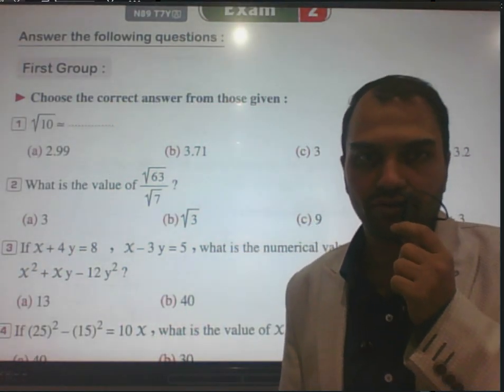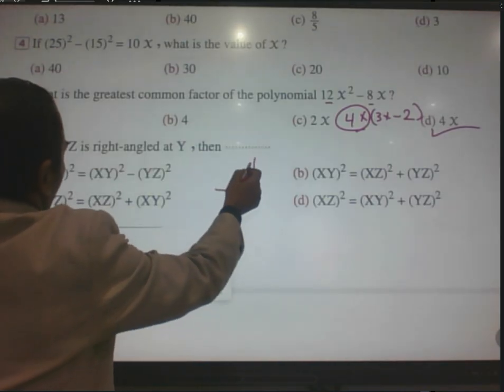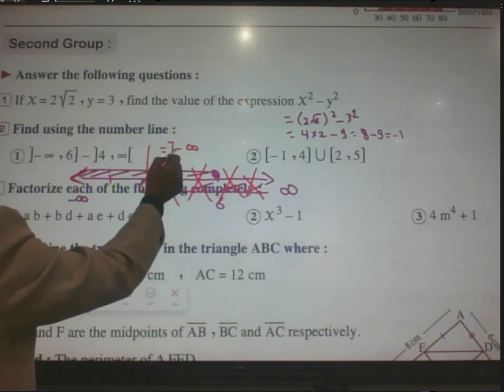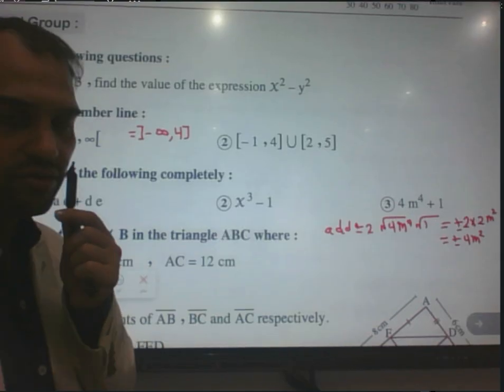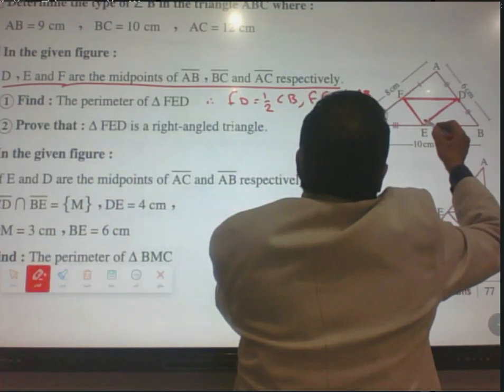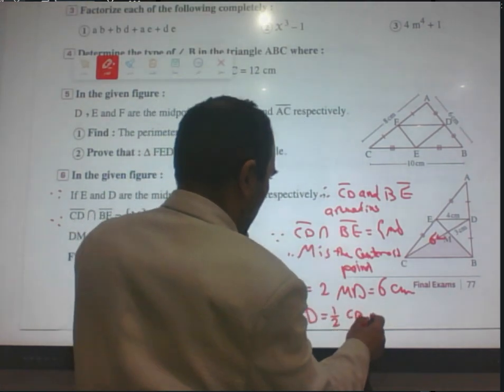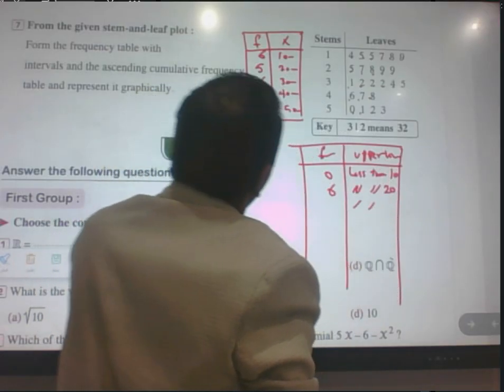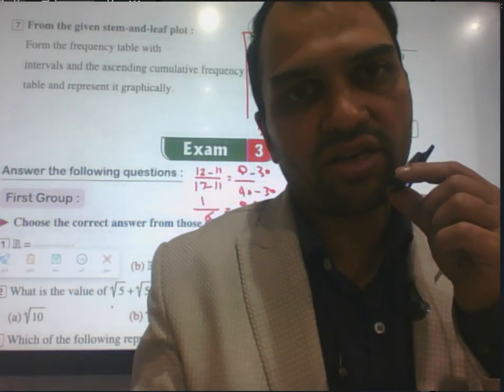📘 Math prep 2| El Moasser Exams 2026 | Model 2 | Second Preparatoryثانيه اعدادي ماث مراجعه نهائيه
📘 Math Grade 8 | El Moasser Exams 2026 | Model 2 | Second Preparatoryتمام 👌 ده إعداد العنوان + التفاصيل + الهاشتاجات بالإنجليزي للـ الصف الثاني الإعدادي – نموذج رقم 2 – امتحانات كتاب المعاصر 2026 وجاهز للنشر:
Title:
📘 Math Grade 8 | El Moasser Exams 2026 | Model 2 | Second Preparatory
Short Title (Optional):
Math Grade 8 – El Moasser Exam Model 2 | 2026
Description:
Solving Exam Model 2 from
📗 El Moasser Math Book – Exams 2026
📌 Grade 8 (Second Preparatory)
Step-by-step solutions with clear explanations of the most important exam ideas.